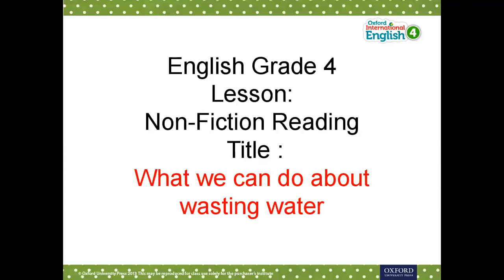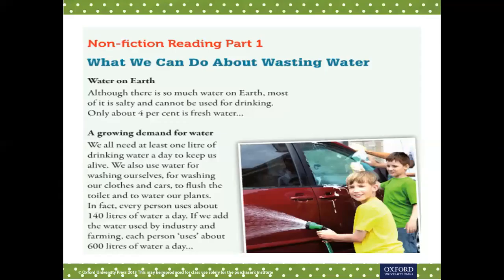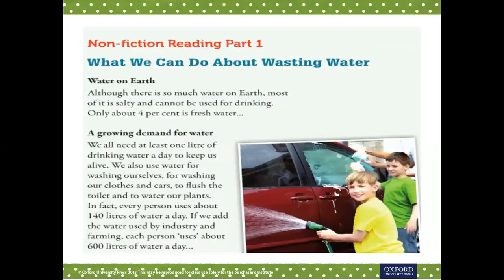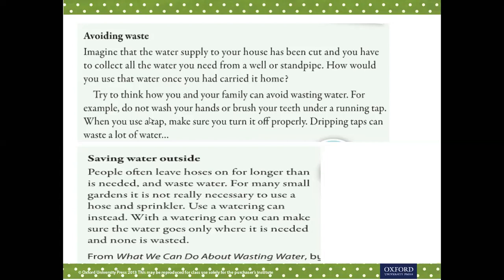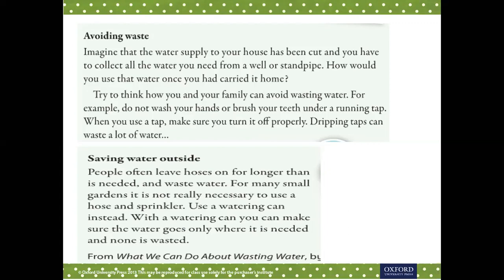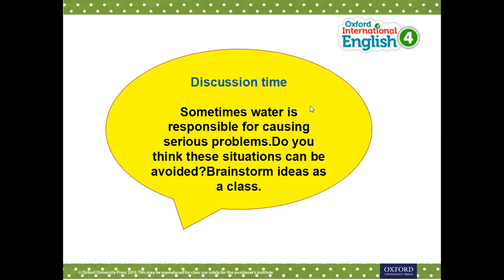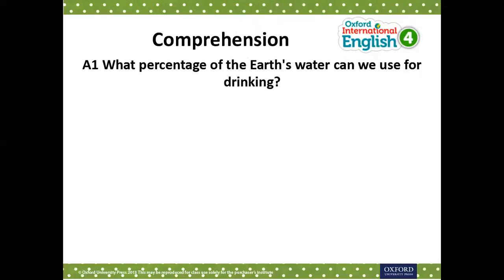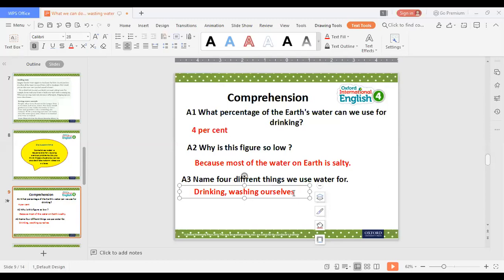Grade 4 En Unit 8 lesson 2